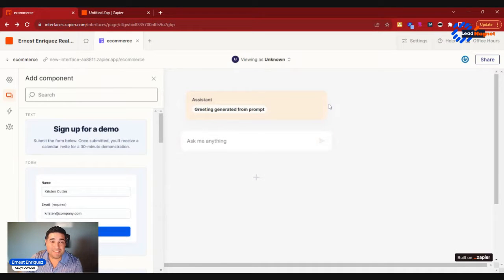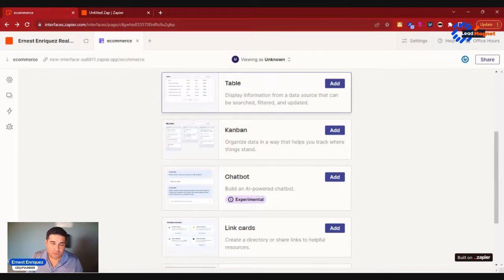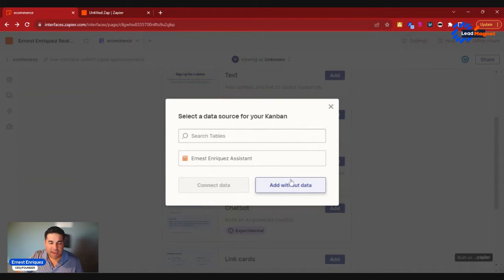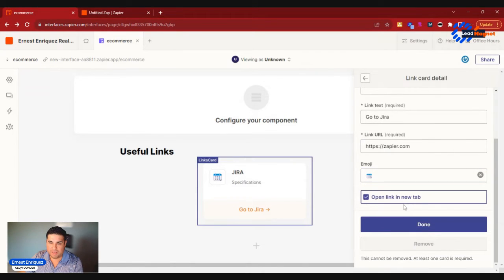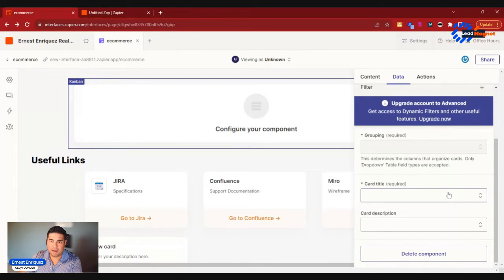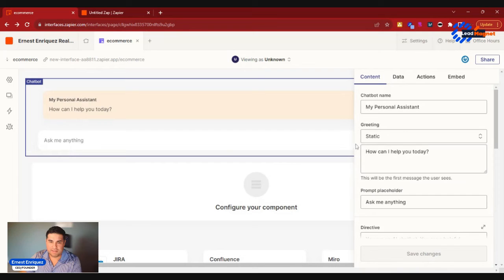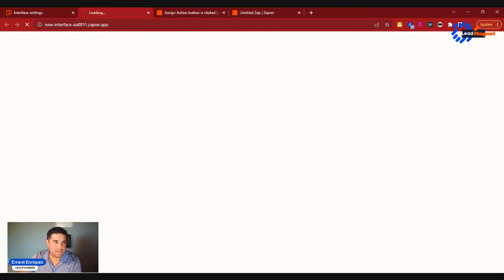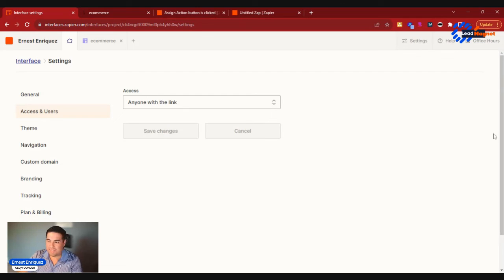Interfaces by Zapier! What? Game Changer......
Welcome to our latest video where we dive deep into the world of automation and integration with "Interfaces by Zapier." 🚀 If you've ever wondered how to streamline your workflows, connect your favorite apps effortlessly, and boost your productivity, you're in the right place!

In this comprehensive overview, we'll take you on a journey through the features, benefits, and incredible potential that Interfaces by Zapier brings to the table. Whether you're a seasoned business professional, a creative freelancer, or just someone looking to simplify their digital life, this video has something exciting for you.

🔗 Key Topics Covered:

1. What are Interfaces by Zapier?
Discover the magic behind Interfaces by Zapier and how it empowers you to create seamless connections between your favorite apps. Say goodbye to manual tasks and hello to efficiency!

2. Intuitive Interface Creation
Learn how to effortlessly design custom workflows using the intuitive interface of Interfaces by Zapier. No coding skills required! We'll walk you through the process step by step.

3. Connecting Apps with Zaps
Explore the concept of "Zaps" and see how they serve as the building blocks of automation. We'll demonstrate how to set up your first Zap and watch the magic happen.

4. Multi-Step Zaps for Advanced Workflows
Ready to take your automation to the next level? We'll show you how to craft multi-step Zaps that can handle complex tasks, helping you save time and reduce errors.

5. Real-Life Use Cases
Get inspired by real-life examples of how Interfaces by Zapier can transform the way you work. From automating email responses to syncing data across platforms, the possibilities are endless.

6. Integration with 2,000+ Apps
Discover the extensive list of apps that seamlessly integrate with Interfaces by Zapier. No matter which tools you rely on, chances are Interfaces has you covered.

7. Time and Energy Savings
See the tangible benefits of automation through time and energy savings. Imagine what you could accomplish with repetitive tasks off your plate!

Join us on this enlightening journey into the world of automation and integration.